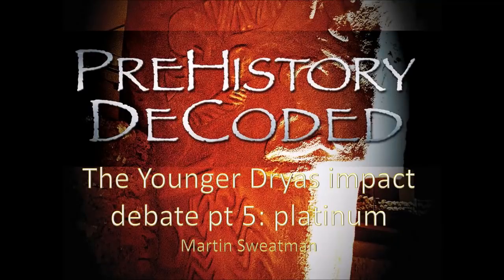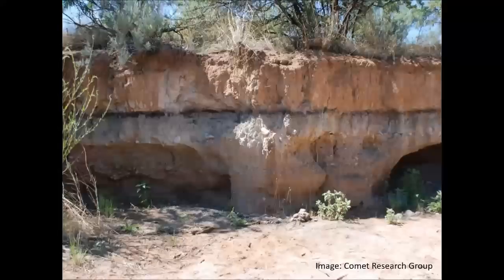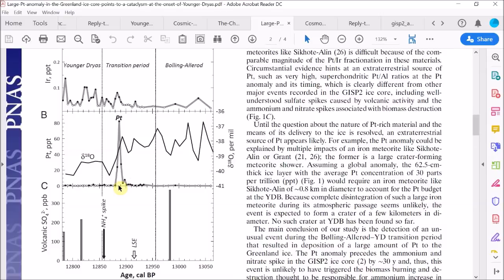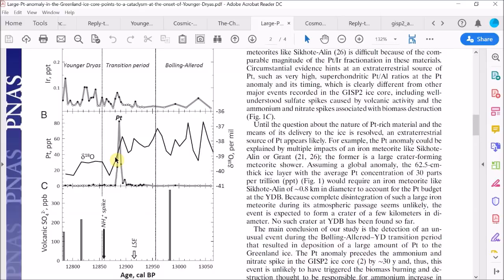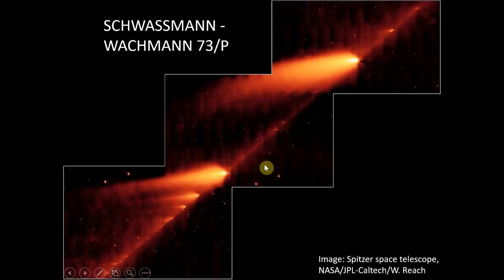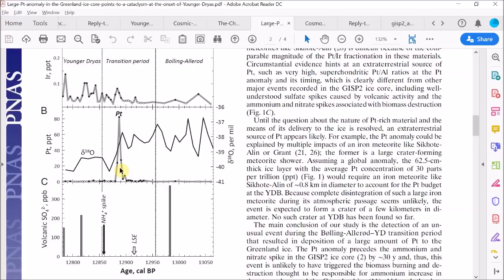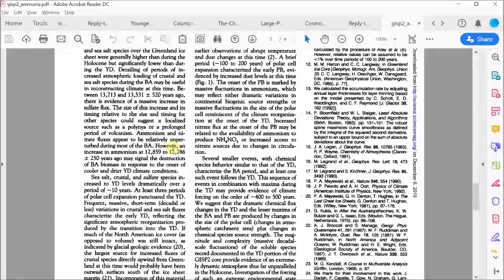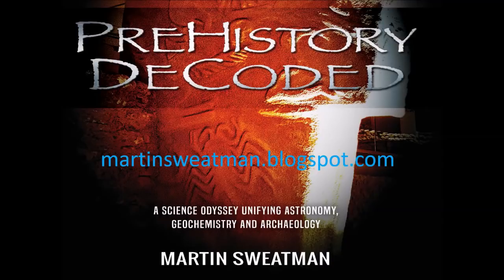The Younger Dryas impact debate: part 5 - platinum 2013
Continues my review of the Younger Dryas impact research literature - this one reviews a single paper from 2013 - the 'platinum' paper - a crucial paper that almost wins the debate.